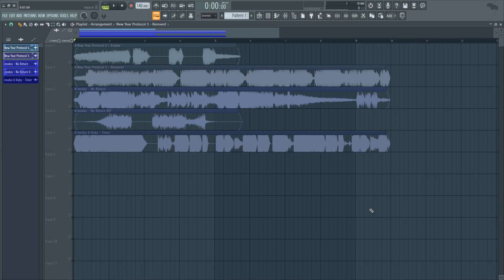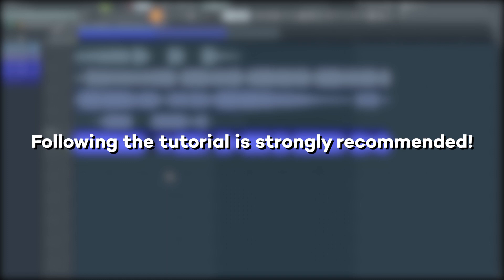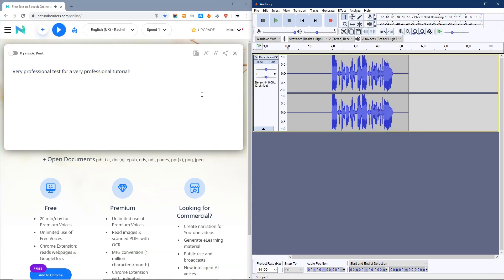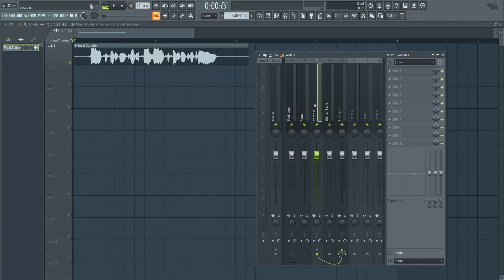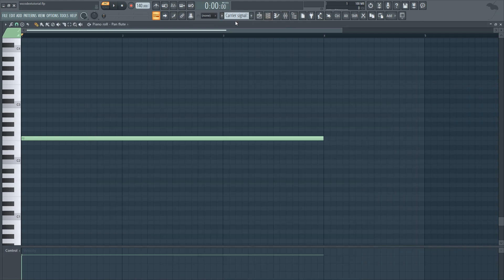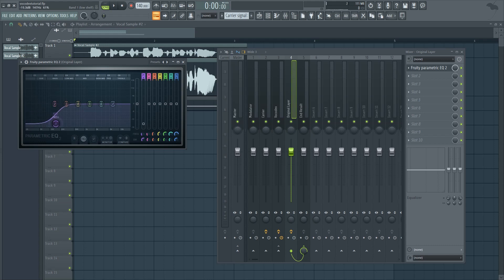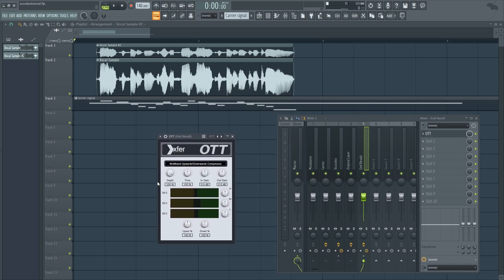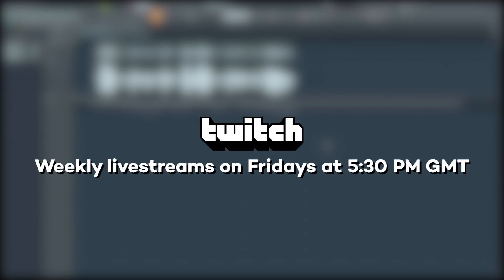Make Futuristic Vocals with IL Vocodex in 8 minutes!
Hey there! Due to popular request, I decided to upload my first Youtube tutorial, covering how I make my "futuristic" vocals with Vocodex on FL Studio, which you've seen me use in quite a few of my songs. Hope it's useful!